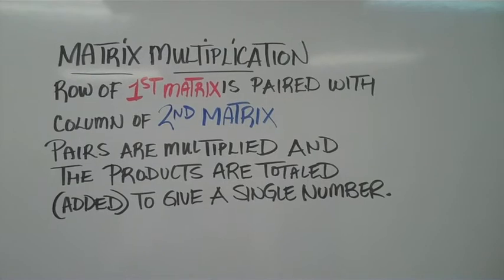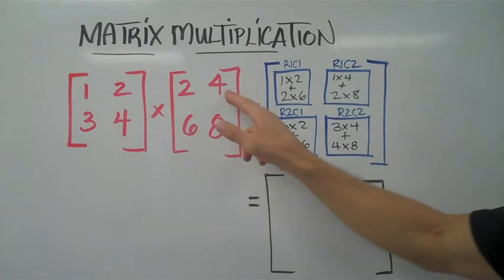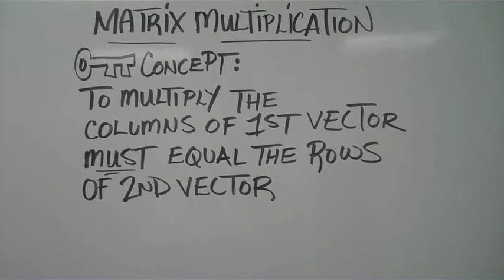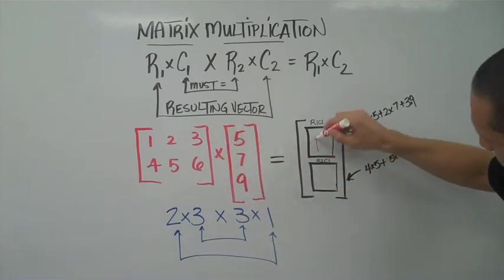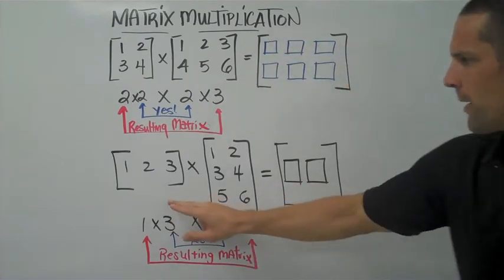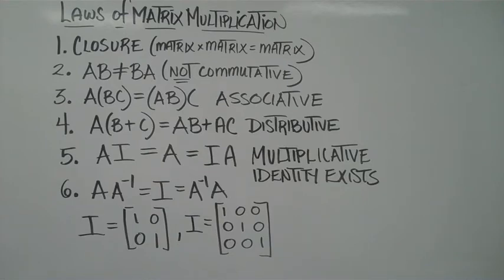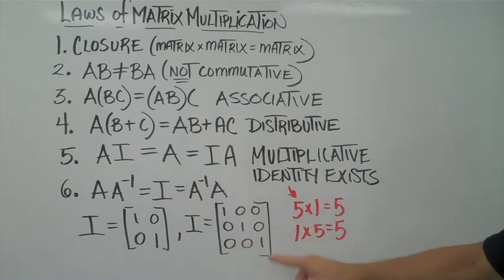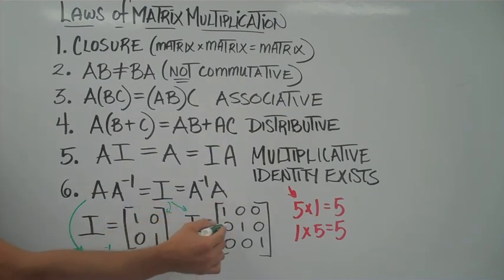Matrices 2 Matrix Multiplication